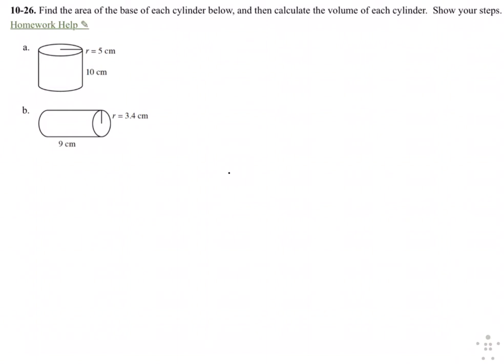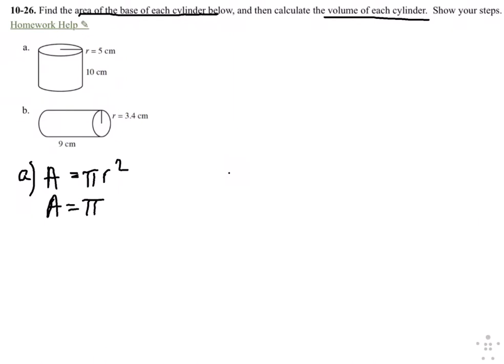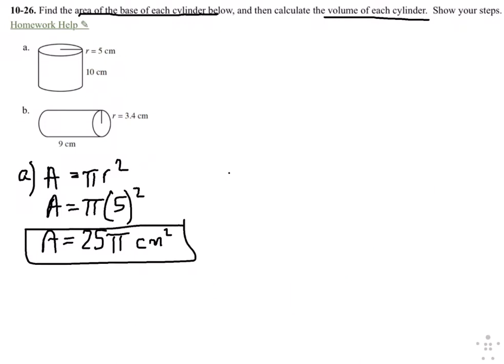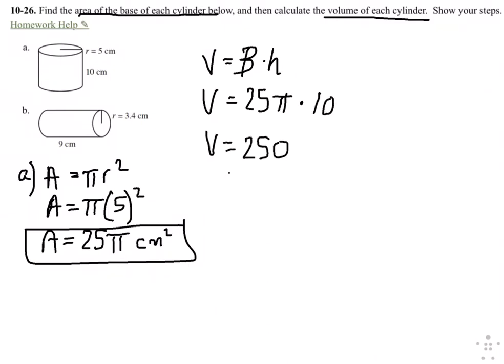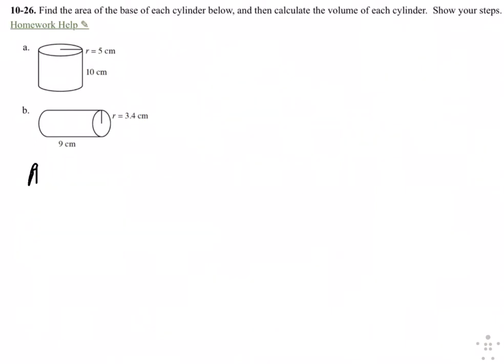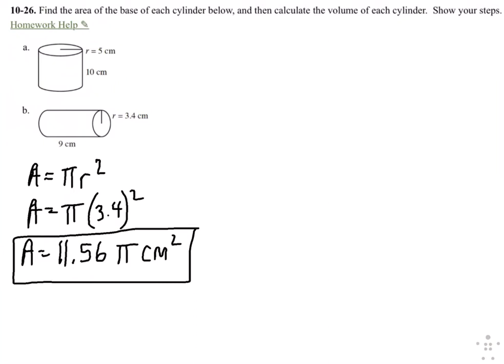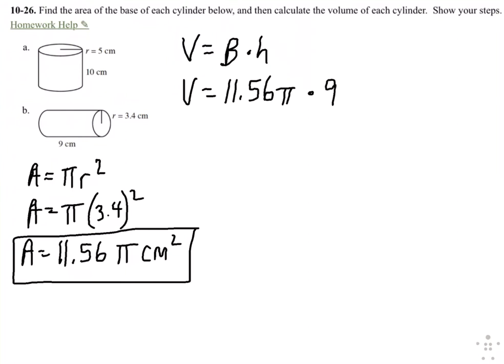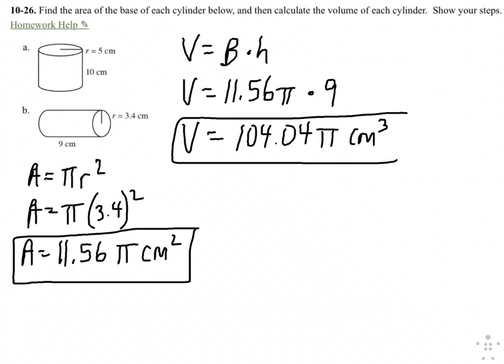CPM CC Course 3 Chapter 10 Problem 26